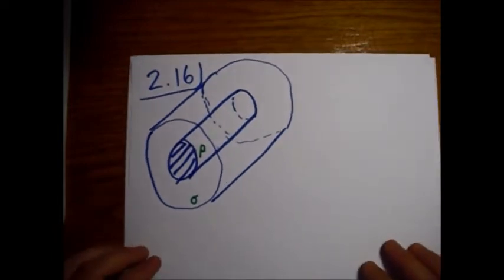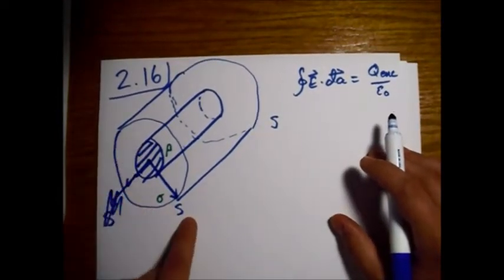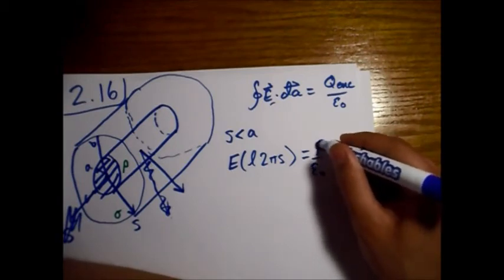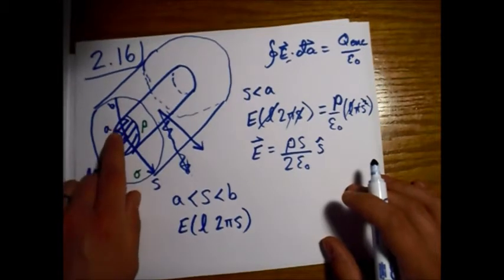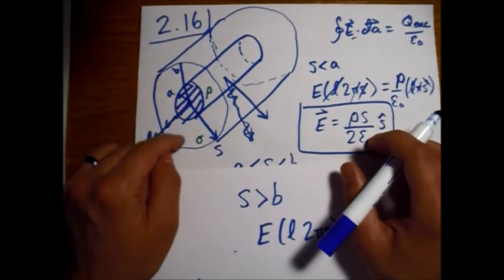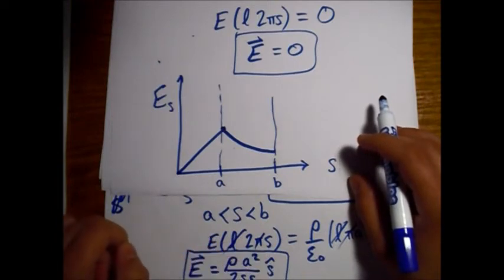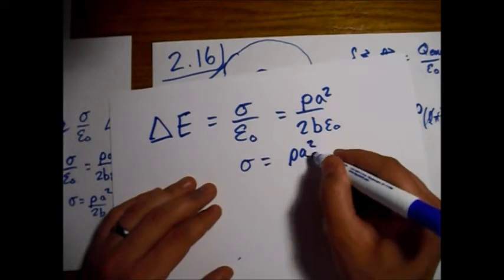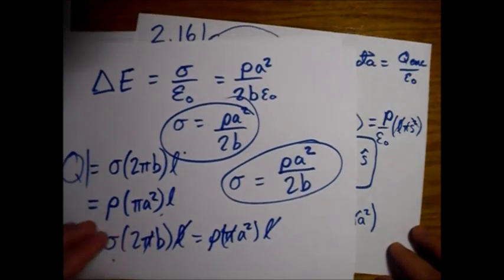Griffiths Electrodynamics Problem 2.16: Electric Field of Long Coaxial Cable